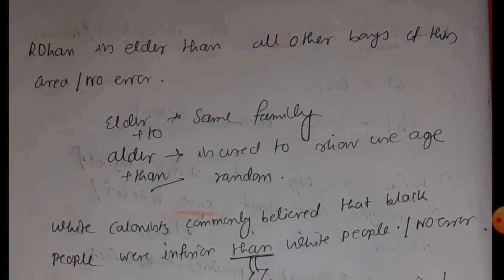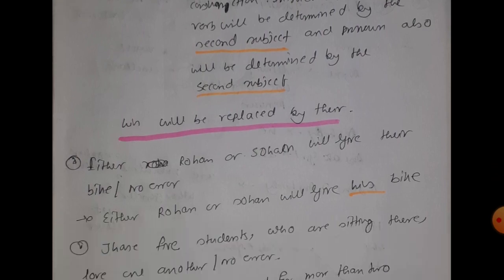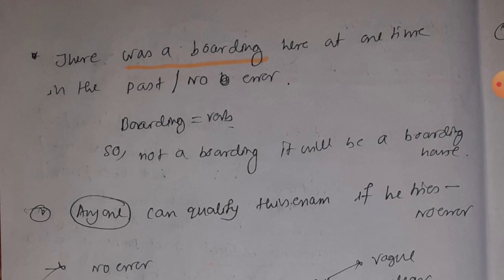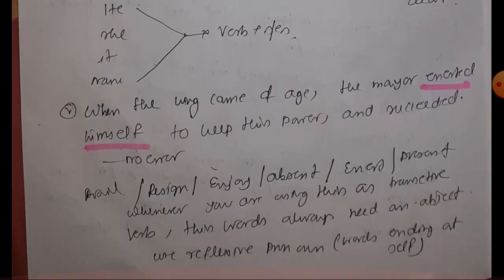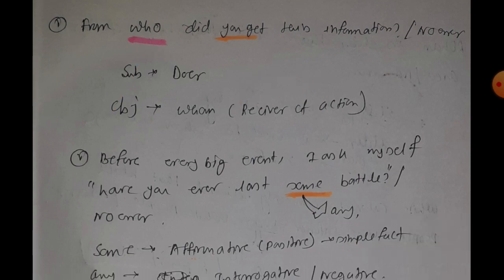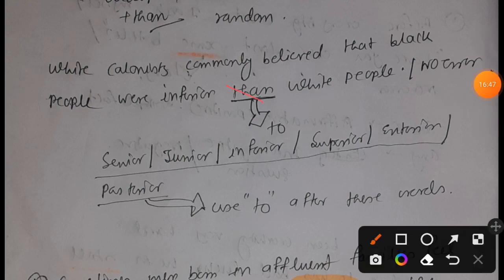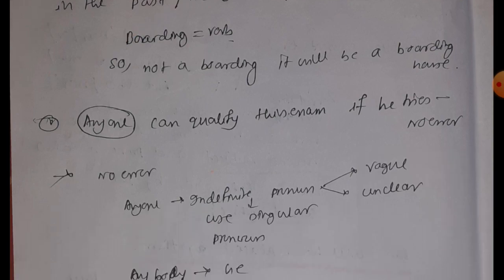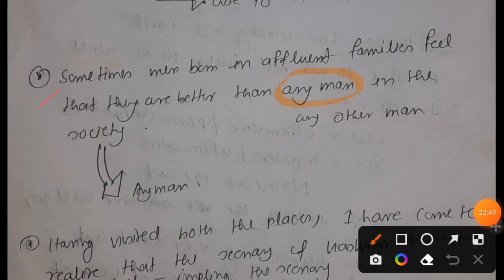English grammar for Bank exams Day 1